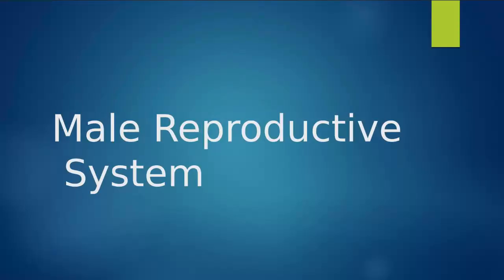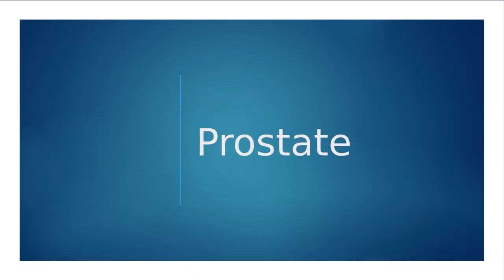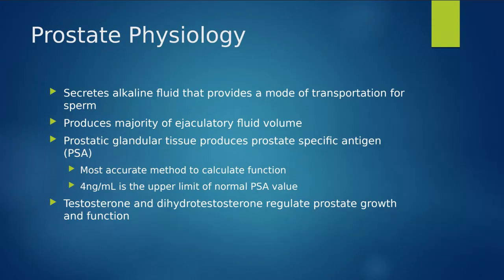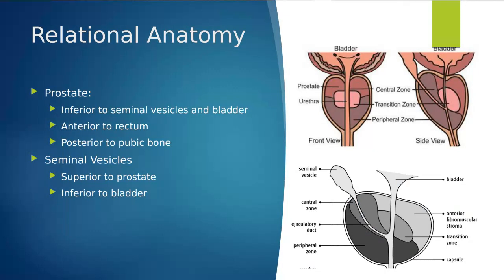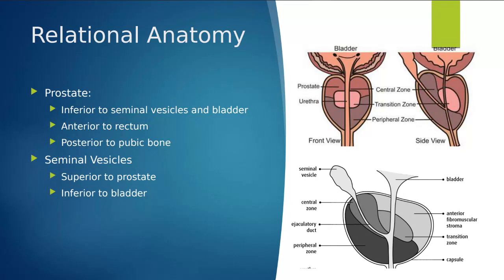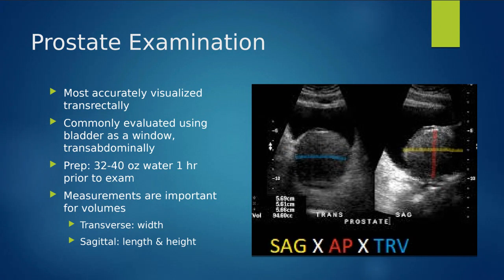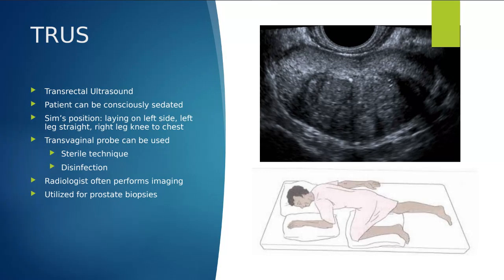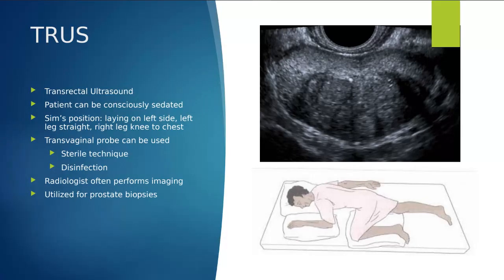Scrotum Anatomy & Physiology